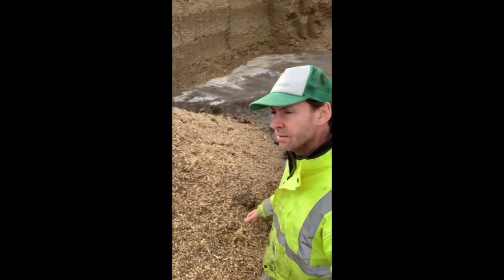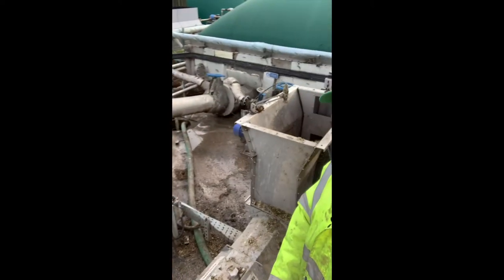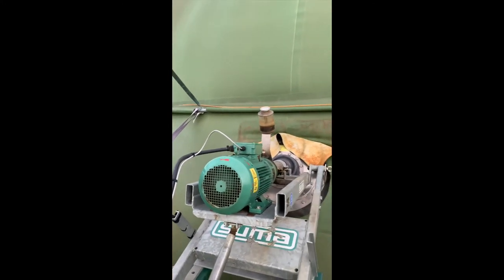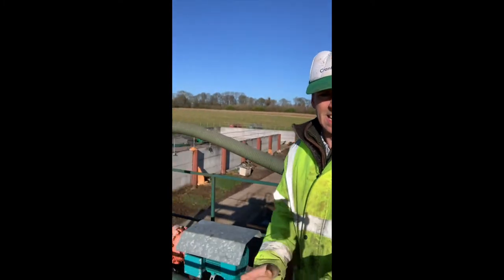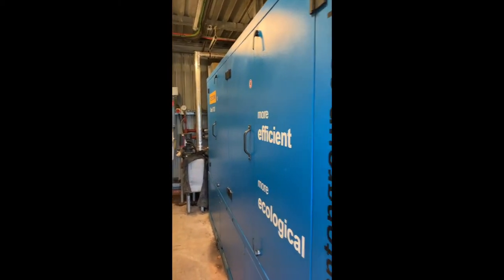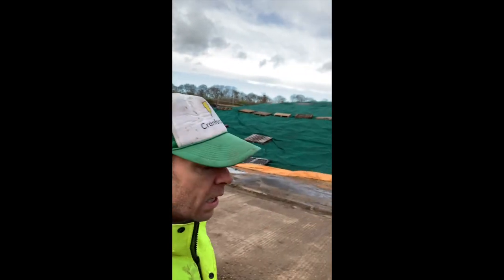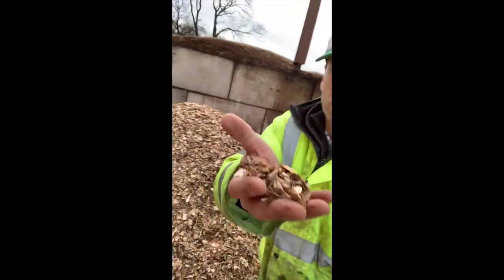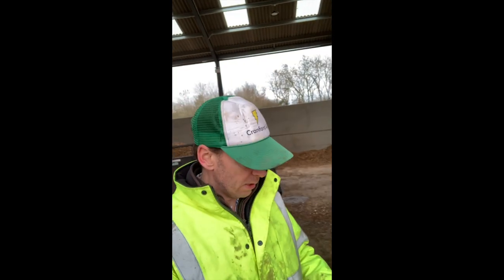Running an Anaerobic Digestion Plant